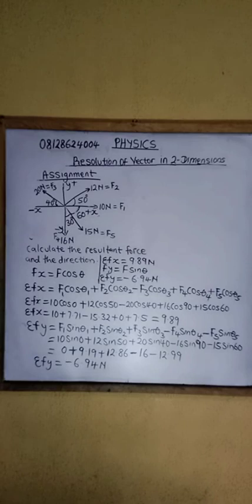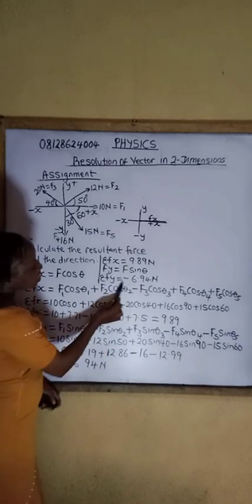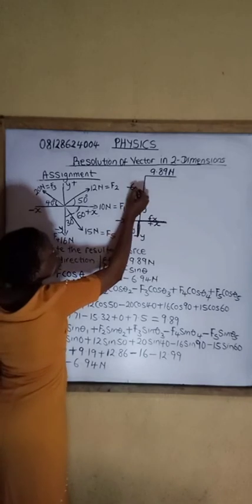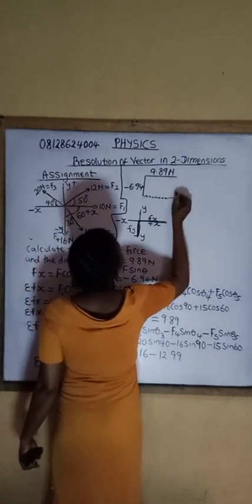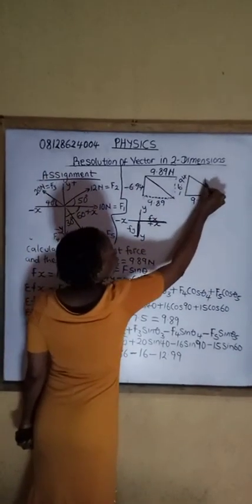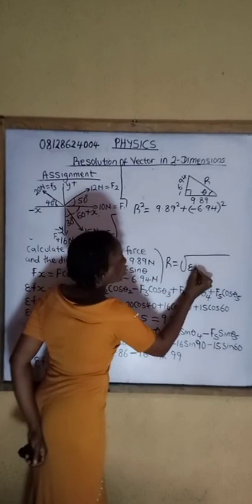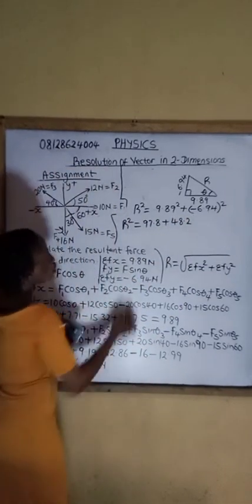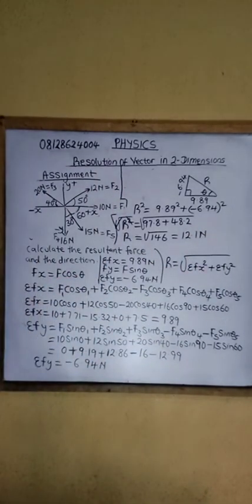Resolution of vector in 2-dimension part 4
calculation on resultant force and direction